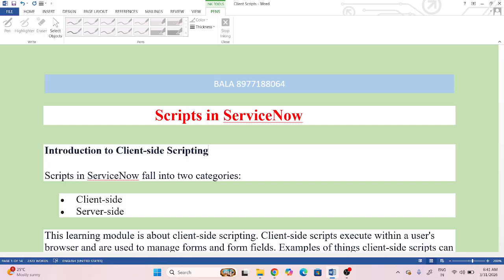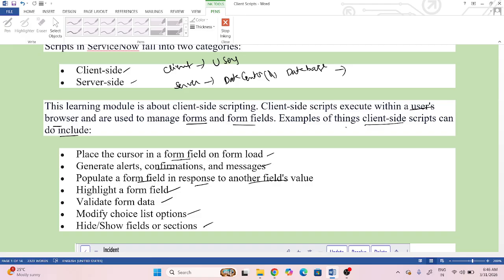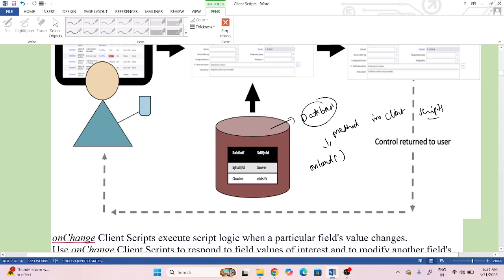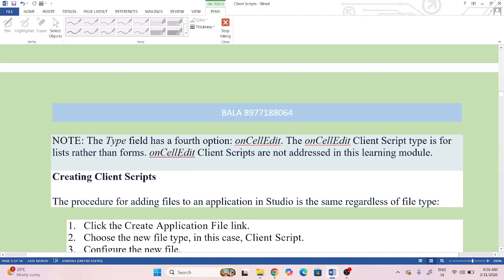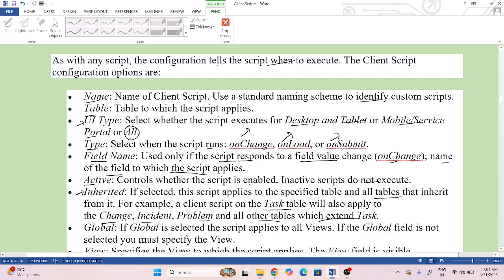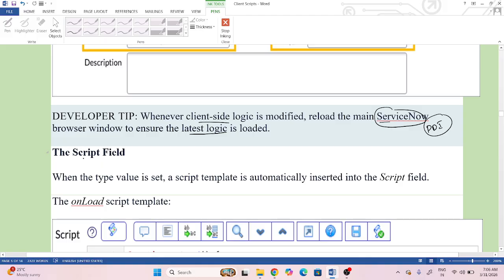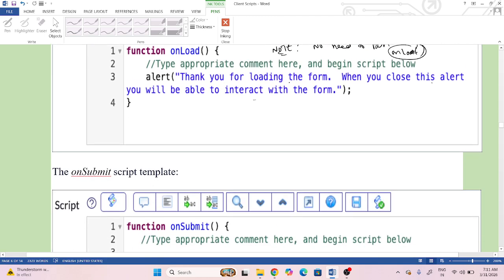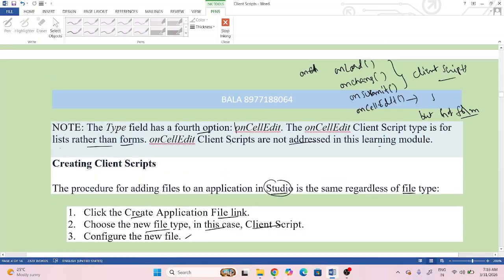Client Side Scripting in ServiceNow Part-2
Client-side scripts execute within a user's browser and are used to manage forms and form fields.
• Place the cursor in a form field on form load
• Generate alerts, confirmations, and messages
• Populate a form field in response to another field's value
• Highlight a form field
• Validate form data
• Modify choice list options
• Hide/Show fields or sections